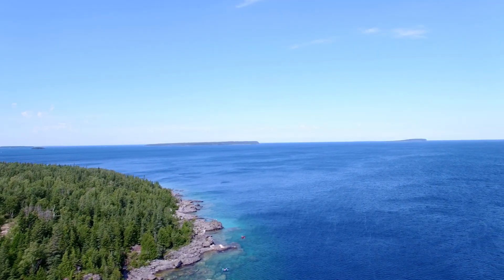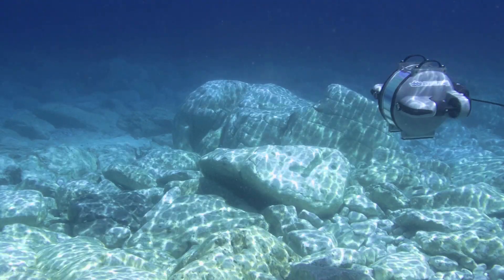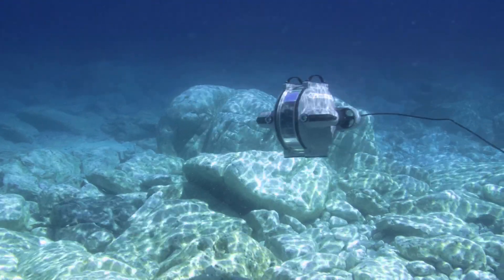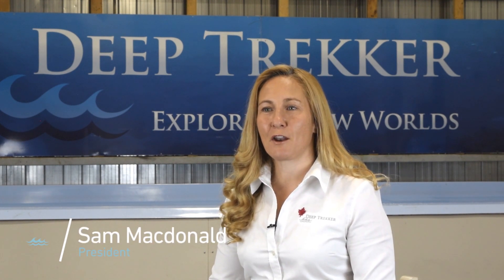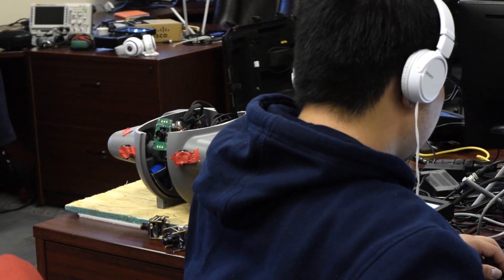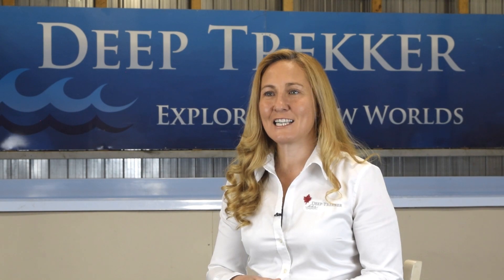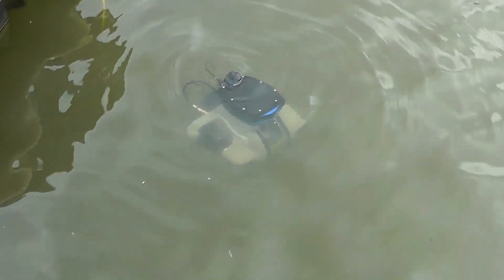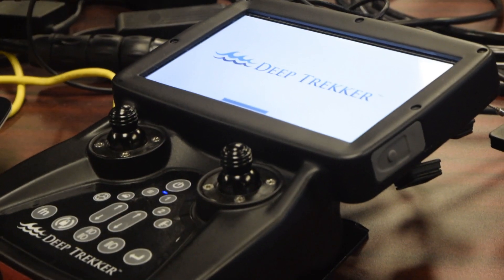Introducing the DTG3 Powered by BRIDGE | Deep Trekker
Introducing the DTG3 ROV now powered by BRIDGE, the latest in underwater technology.

Check out the ROV's featured in this Video